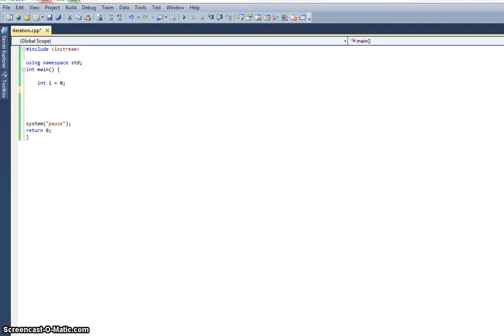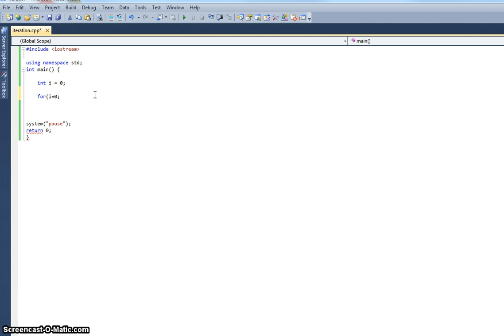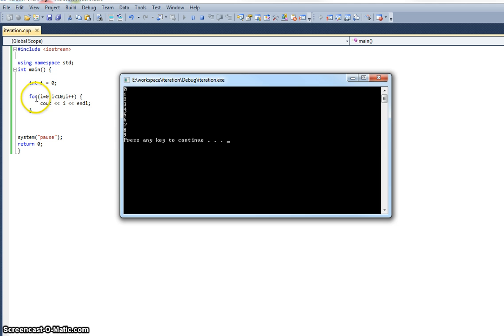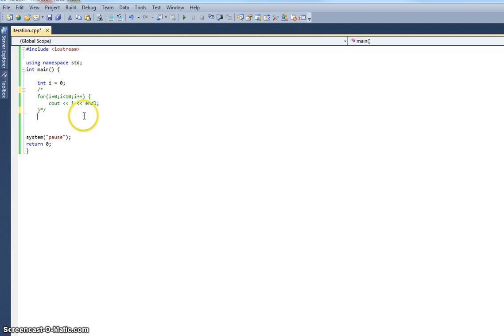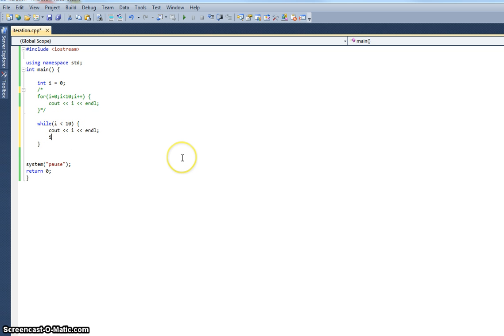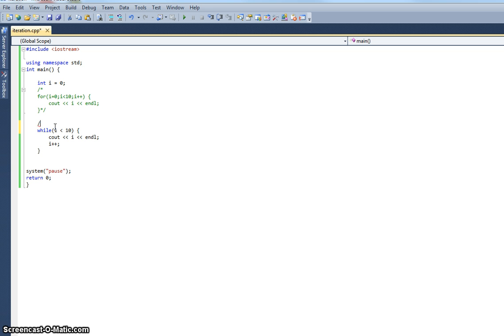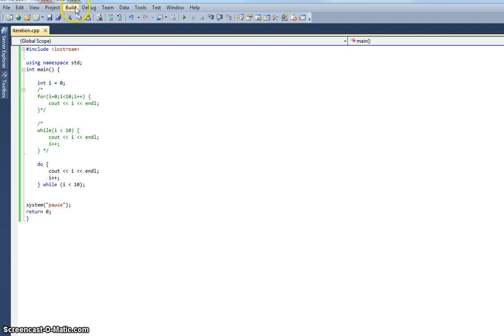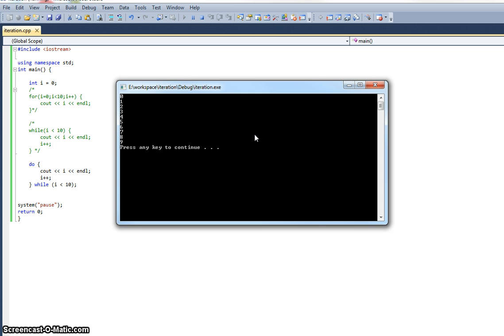Loops or Iteration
Iteration - C++ for, while and do while loops